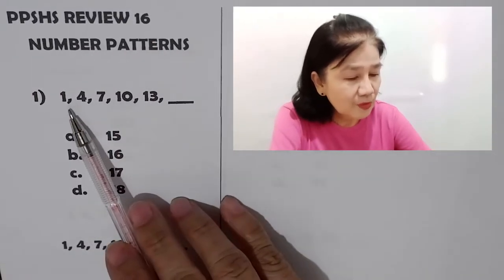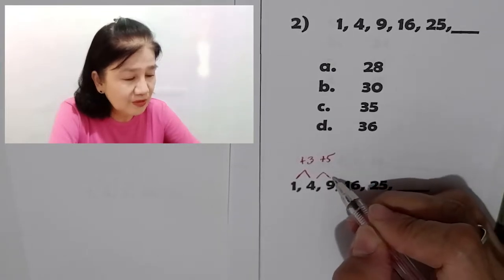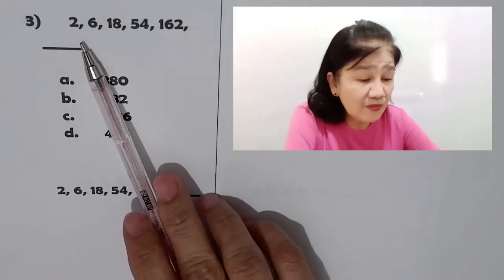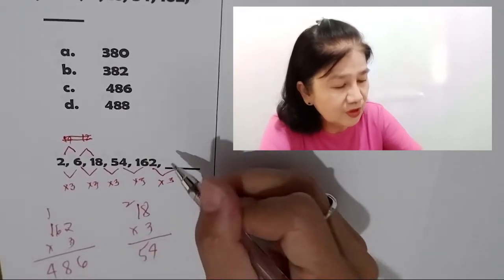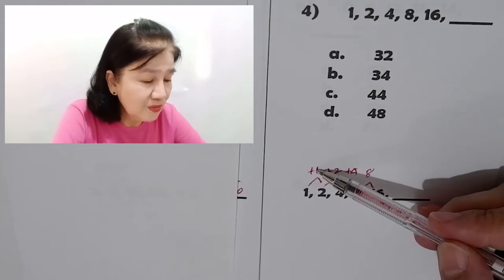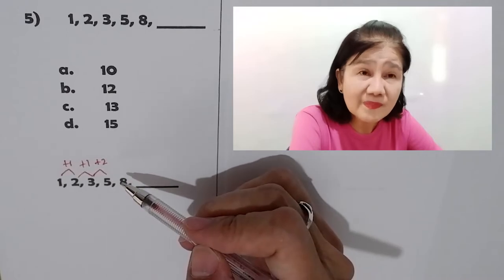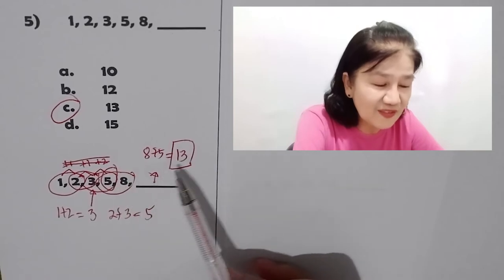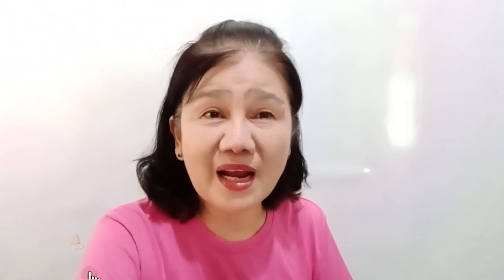Number Patterns/ Sequences for Entrance Exams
and click on the bell notification icon so you will be notified when a new video comes up.  Have a nice day and Stay Safe!

Book Links
Lazada:

Stay Safe!